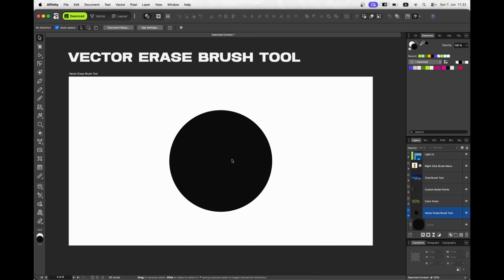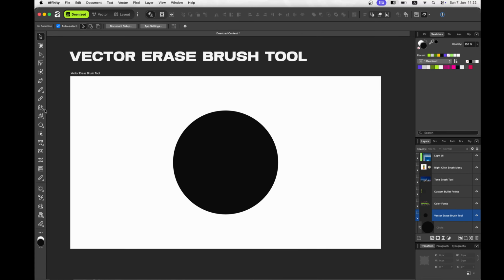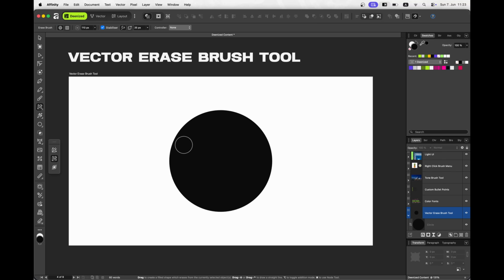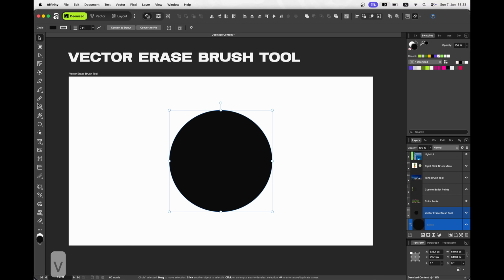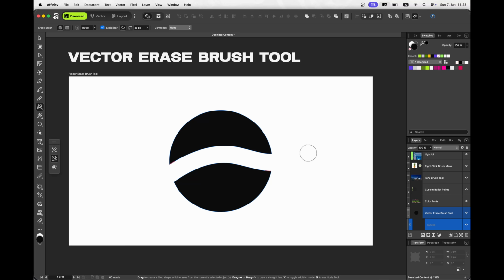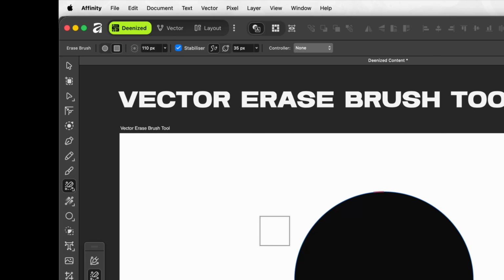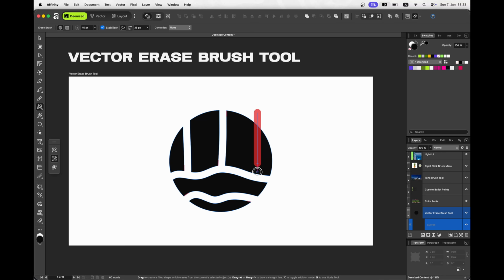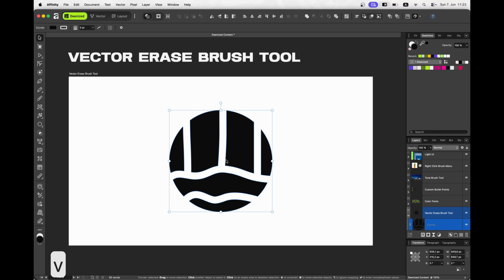New VECTOR ERASE Brush Tool is FINALLY Here in Affinity 3.2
It’s finally here! The Holy Grail for vector artists in Affinity 3.2! 🧽✨

In this video, we’re looking at one of the most highly requested features in Affinity history: the brand-new Vector Erase Brush Tool. No more messy path splitting or complex clipping masks—now you can simply erase vector shapes with the absolute freedom and ease of a regular pixel brush!

I'll walk you through the complete setup, how to customize your brush shapes, and how to use pro workflows like stabilizers and straight-line erasing.

What we cover in this tutorial:

- Where to find it: Accessing the new Vector Erase Brush Tool in the tool group.

- Brush Customization: Switching between Circle and Square shapes and adjusting sizes.

- Pro Tips: Using the stabilizer for smooth lines and holding SHIFT for perfectly straight lines.

- Non-Destructive Tweaks: How to use the Node Tool to clean up your erased paths afterward.

- This tool completely changes the game for vector illustration and layout design in Affinity.